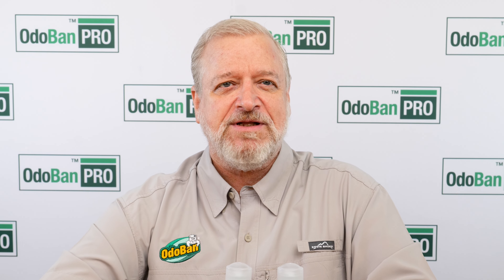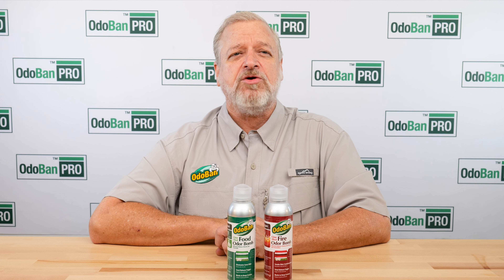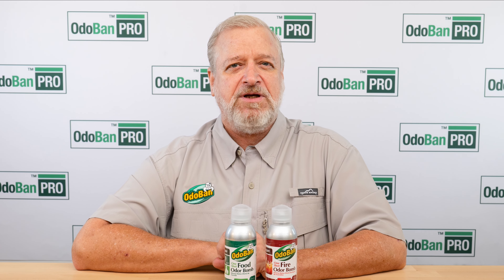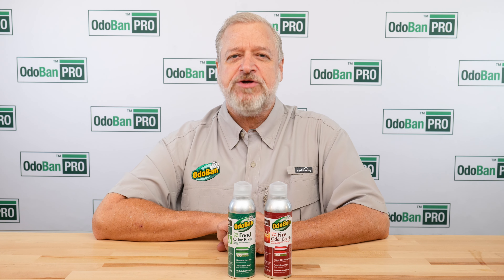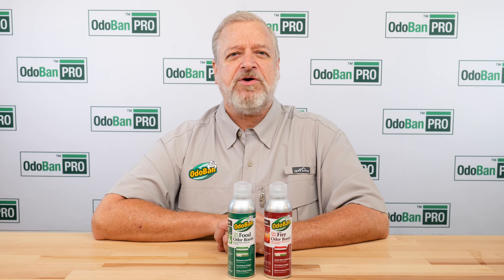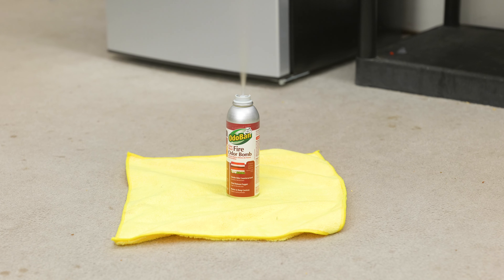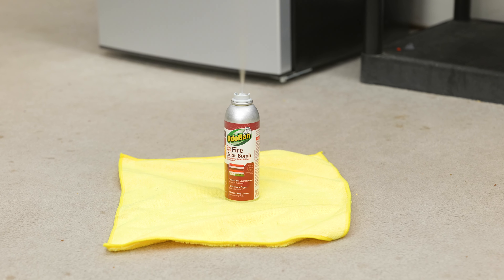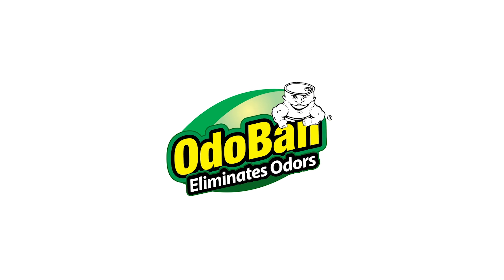How to Use OdoBan® Pro Odor Bombs [Removes Mildew, Pet and Smoke Odors]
OdoBan® Odor Bomb is an odor eliminator and air freshener bomb. This total release fogger deodorizes interiors (up to 10,000 cubic ft.), penetrating surface cracks and crevices to remove lingering smoke smells. Eliminates smoke odors, including cigarette smell and cigar smell. Leaves no sticky residue. From the OdoBan® Pro Series line of commercial cleaning products, trusted by professionals since 1980. Manufactured in the United States.